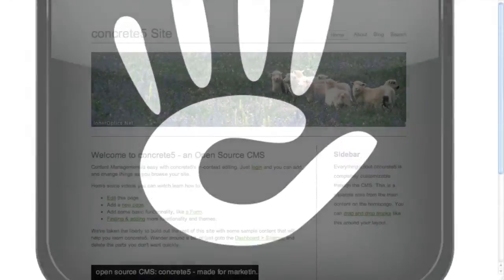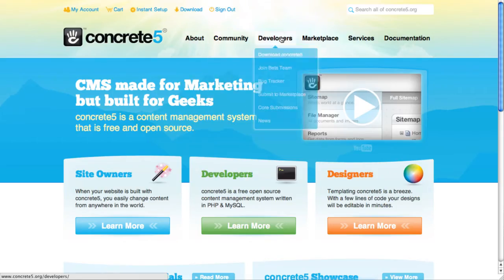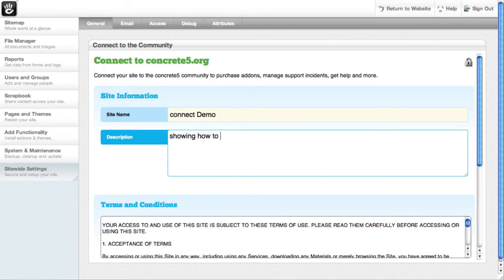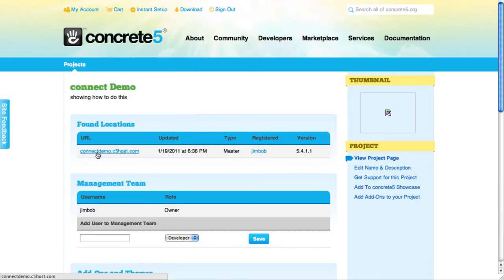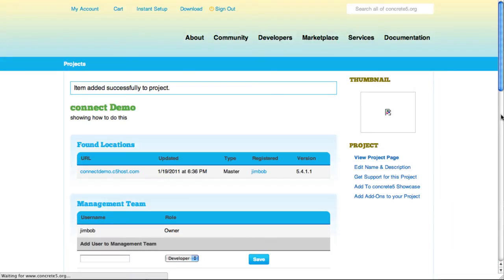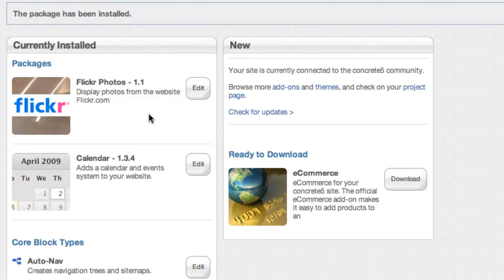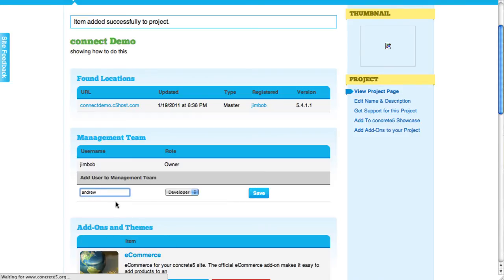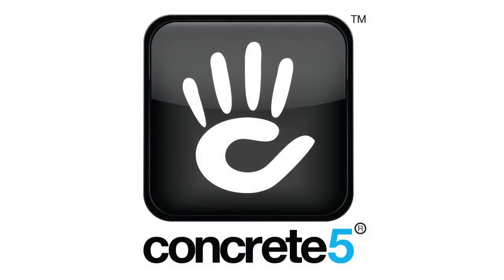Installing add-ons and themes in concrete5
How to connect your site to the community so you can install add-ons and themes with just a few clicks.